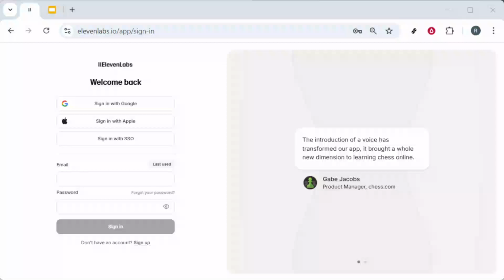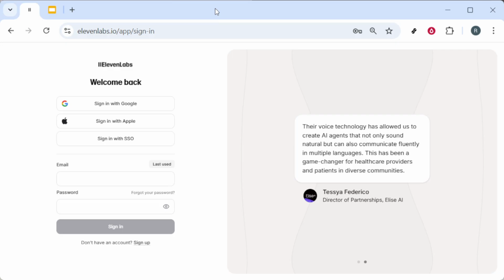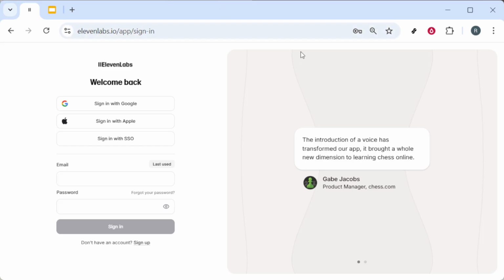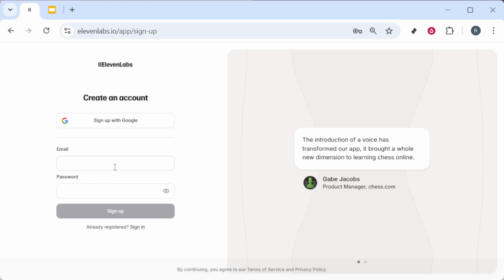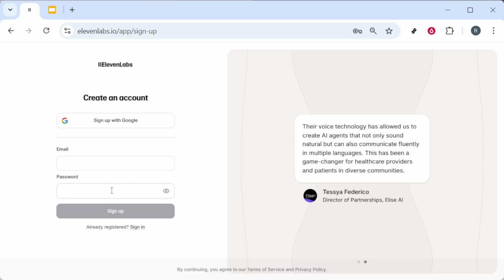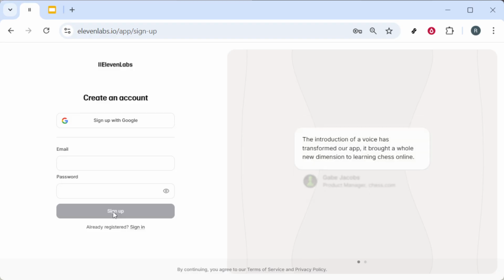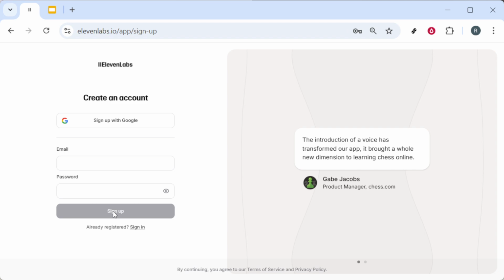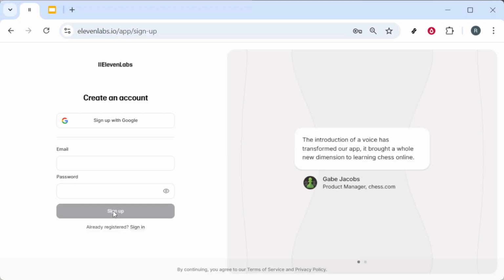How to Create an ElevenLabs Account (Quick Setup Guide)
Start your AI voice journey with ElevenLabs!
✨ Learn how to:

🪪 Sign up using email or Google

🧠 Access your dashboard

🚀 Explore voice features instantly